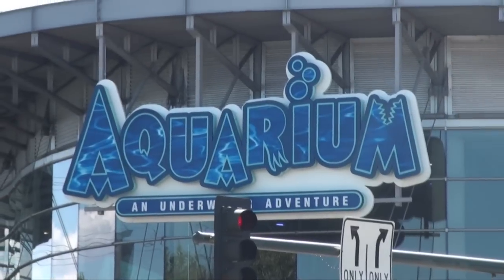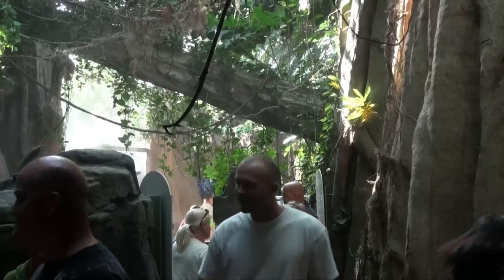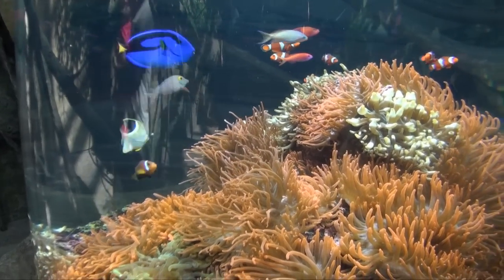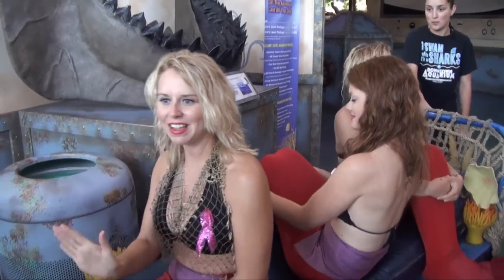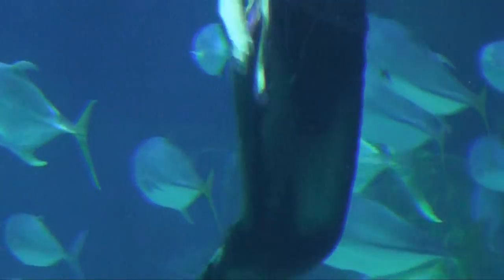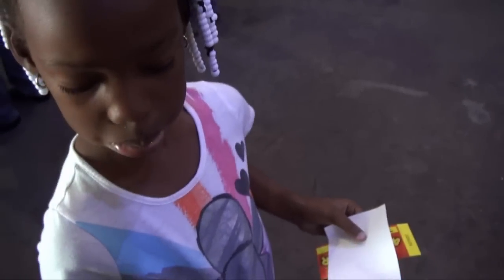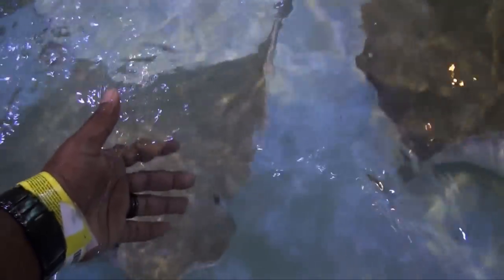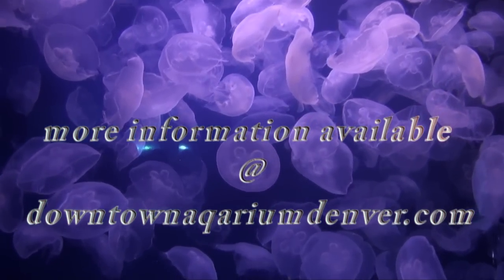Live & Direct - Downtown Aquarium Denver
On this episode we take a trip to the coast in the middle of Denver, meet a group of ladies that live under the sea and hear a a grown man squeal like a pig. You don't want to miss this one folks!